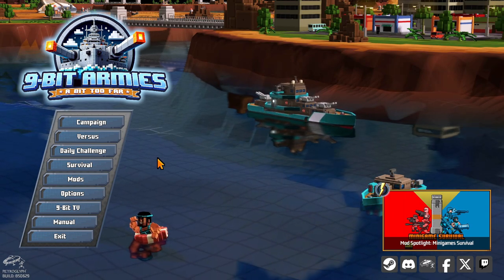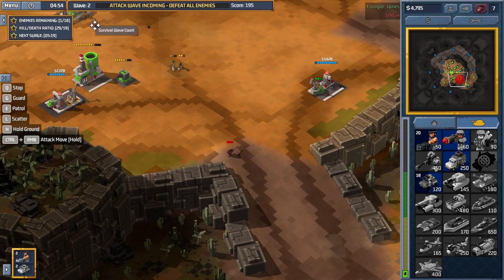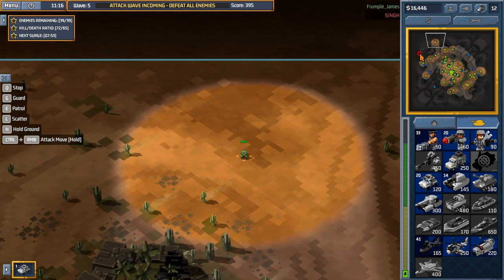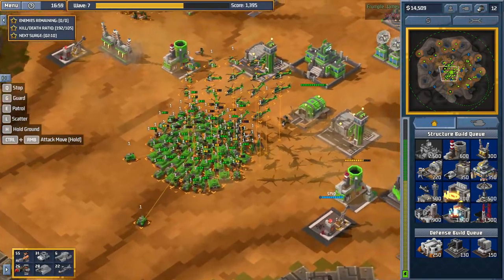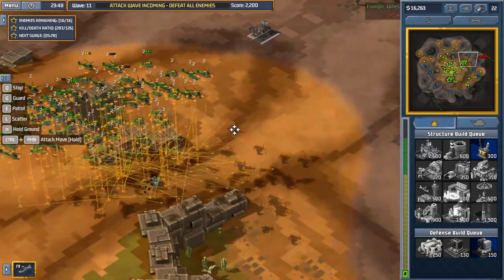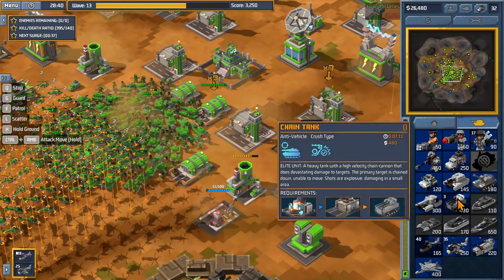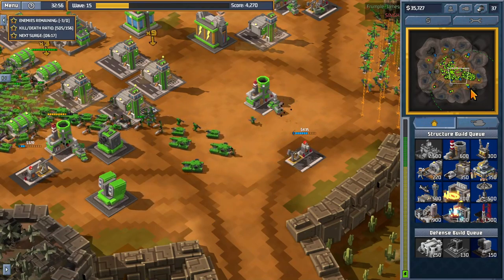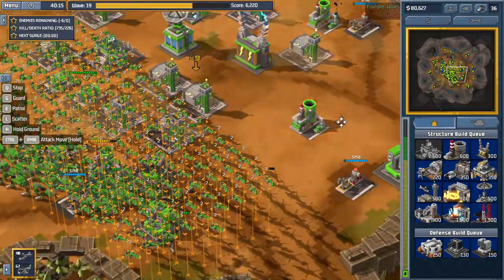Oh No My Ears - 9Bit Armies Survival Mode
I take the new survival mode in 9-bit armies for a quick spin